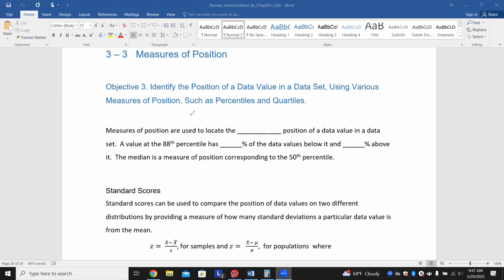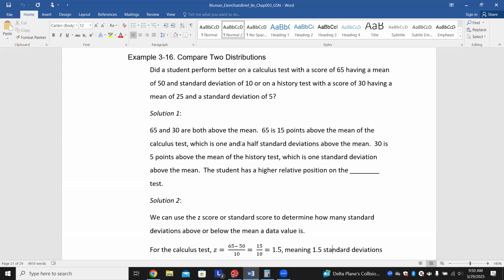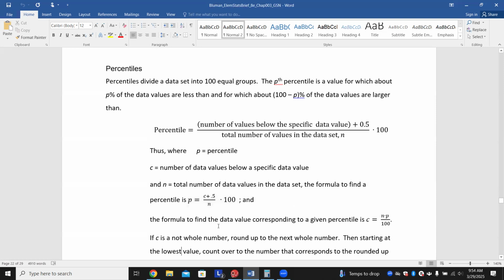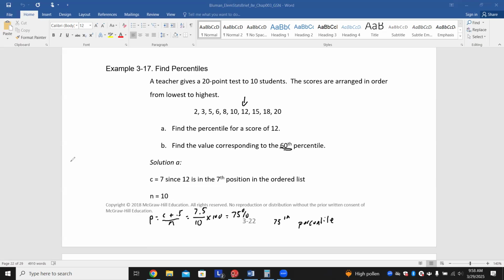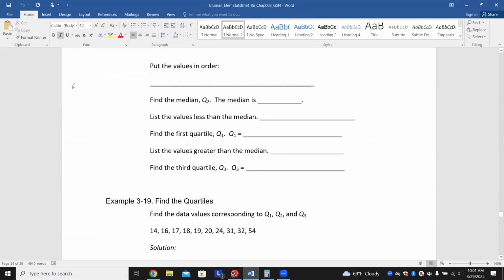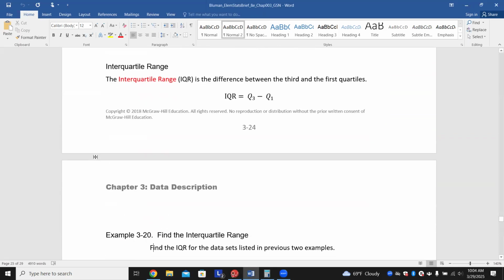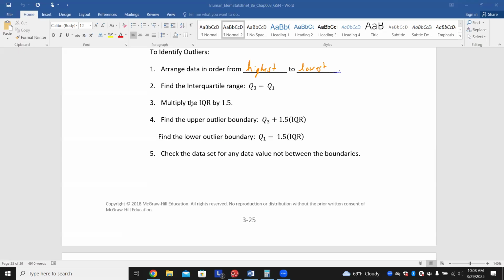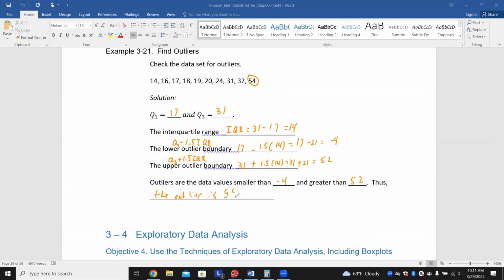College Stats 3.3 Measures of Position